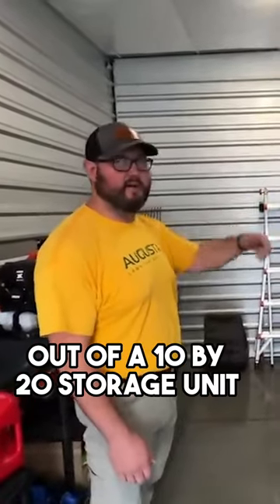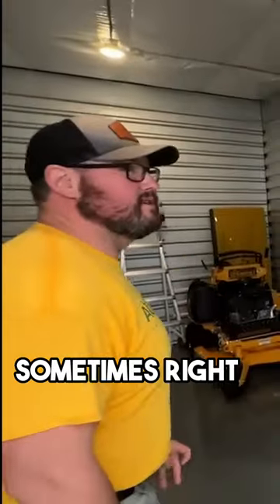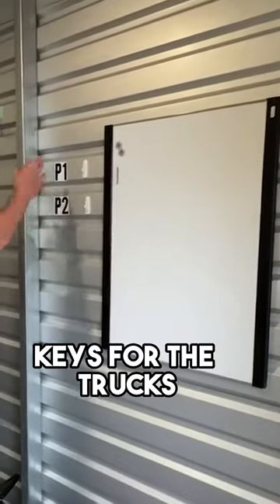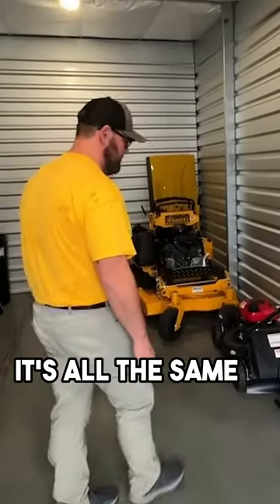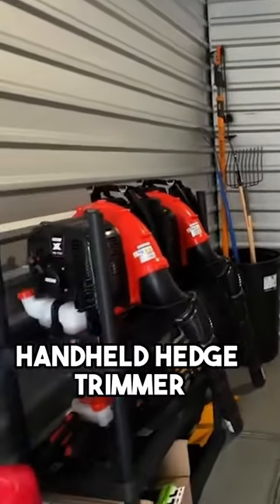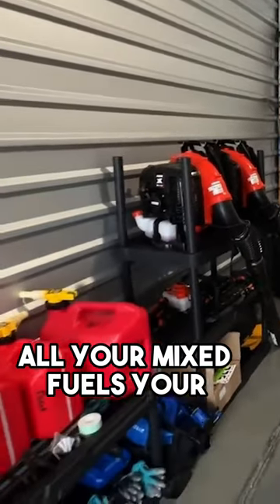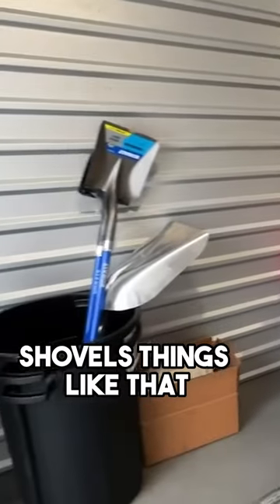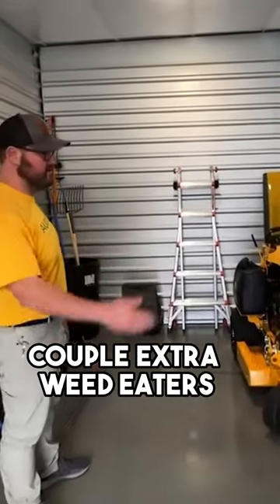RUN a 500K BUSINESS out of a STORAGE UNIT 🤯💰